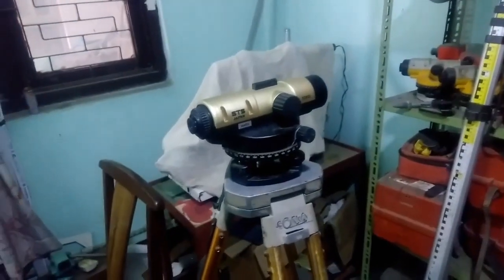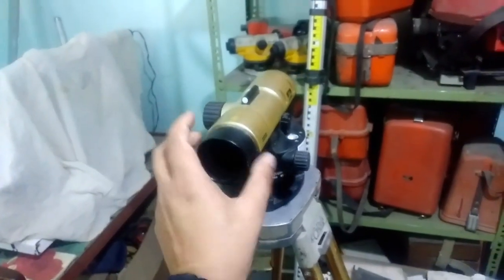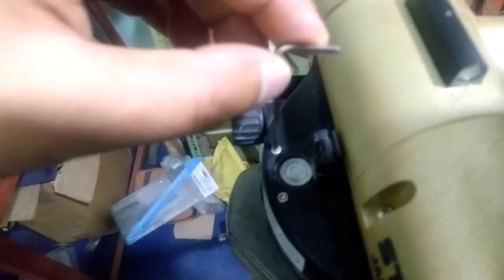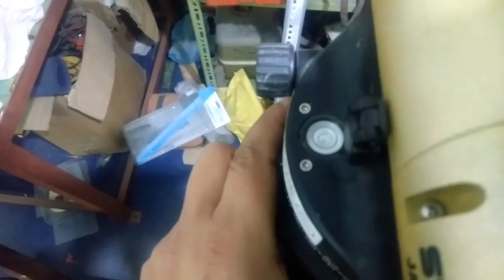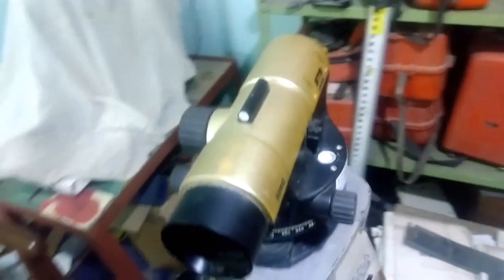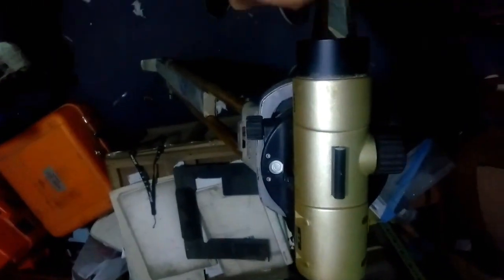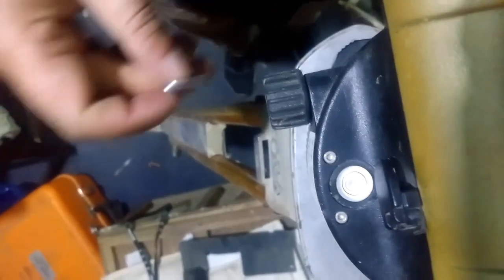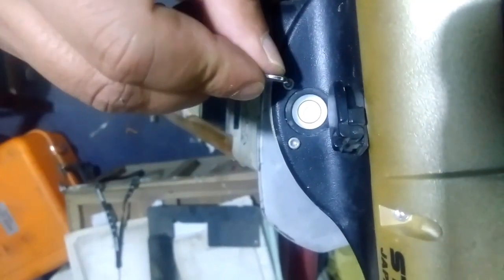Auto level bubble error adjustment in English | Survey Nepal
Here is the brief video regarding how auto level error is adjusted.